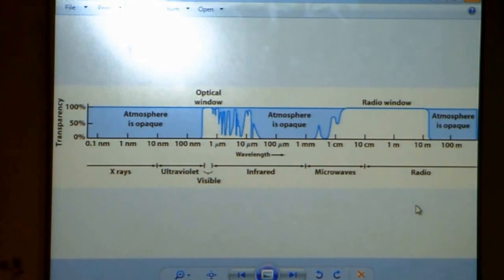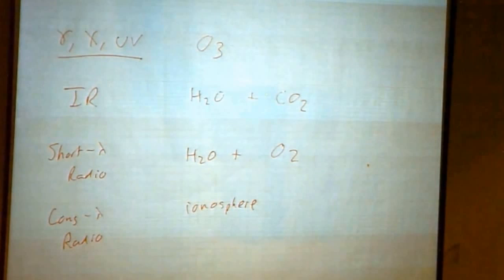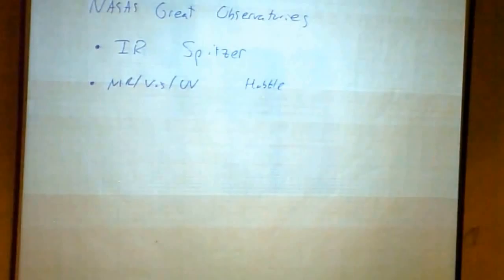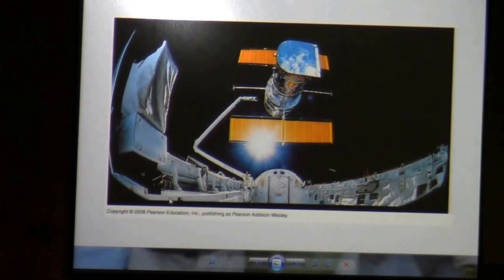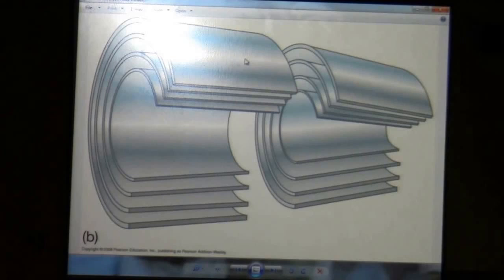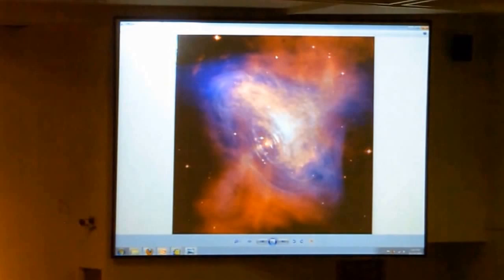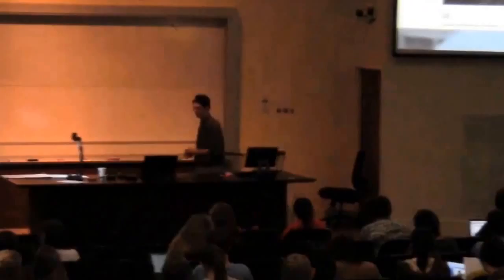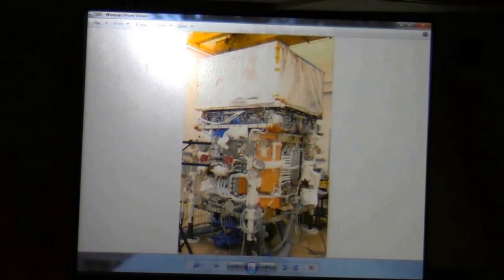Astronomy 101: Space-Based Telescopes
Astronomy 101:  The Solar System
Lesson 4:  Telescopes
Topic:  Space-Based Telescopes

In Lesson 4, we explore the technologies that astronomers have developed, and continue to develop, to detect light from the universe, at both visible and invisible wavelengths.   At visible and near-visible wavelengths, we compare and contrast reflecting and refracting telescope designs, as well as detectors, including spectrographs.  We explore why astronomers build bigger and bigger telescopes, and consider both design and atmospheric limitations.  We explore technologies that are being developed to overcome atmospheric limitations -- to untwinkle the stars.  We also explore how light is detected at radio wavelengths, which can be done from the ground, and at other wavelengths, which requires observing from space.  We learn that a great deal can be gained by observing the same object at multiple wavelengths.